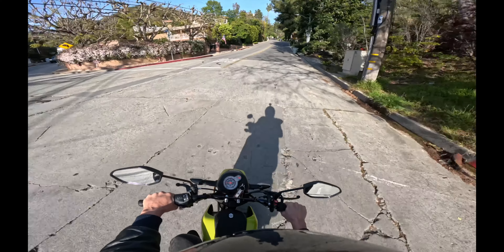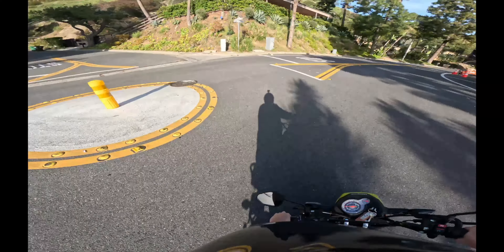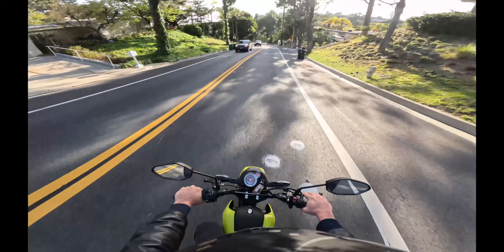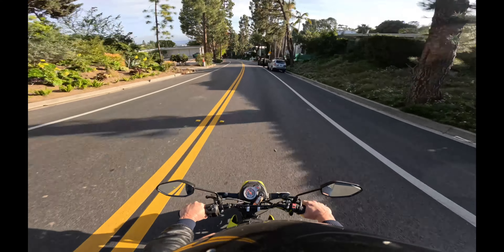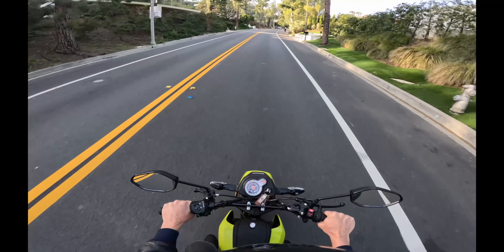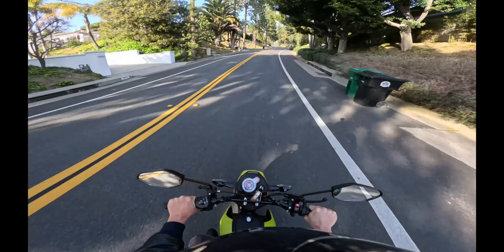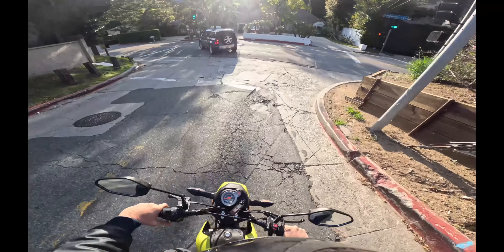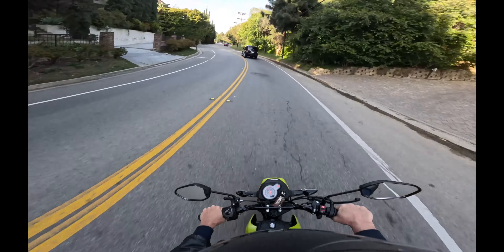Honda navi Hill climb test and ride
Mark test out the Honda Navi on the steepest street in Beverly Hills Ca